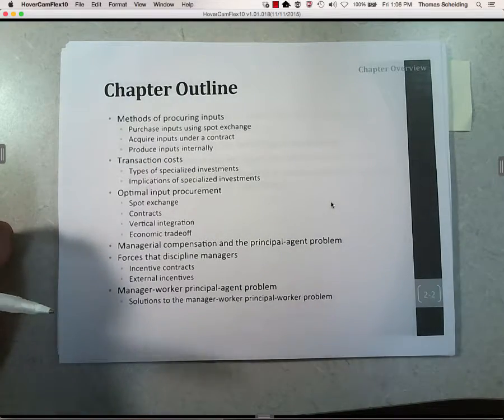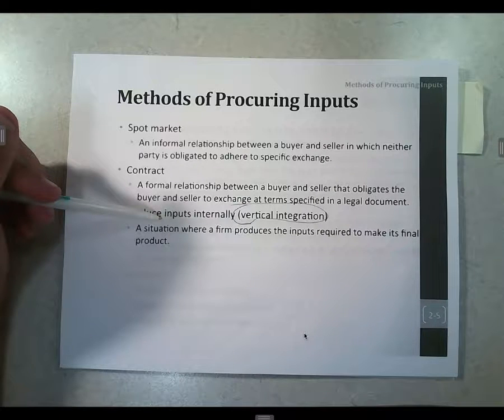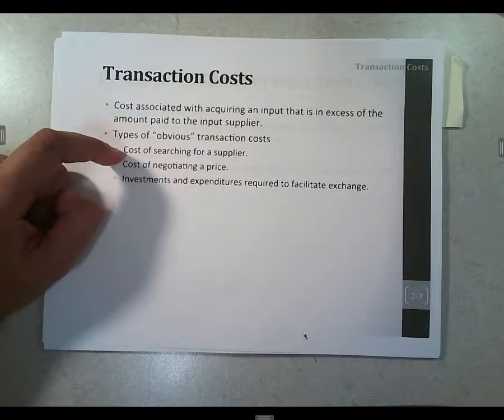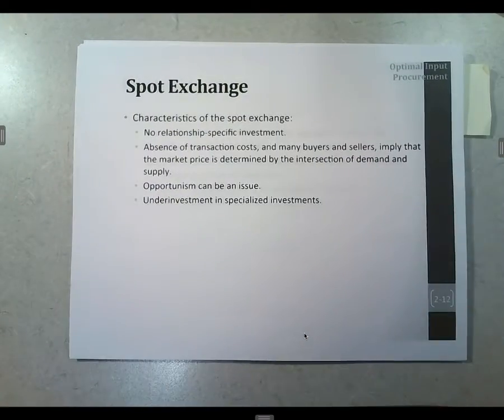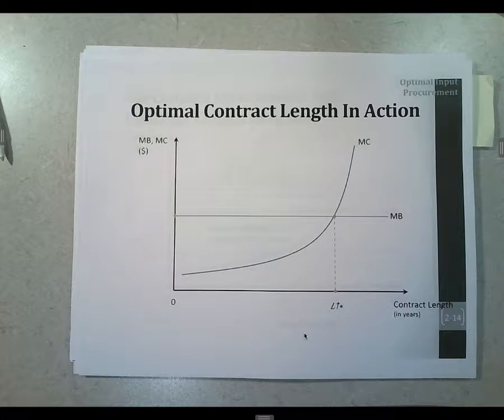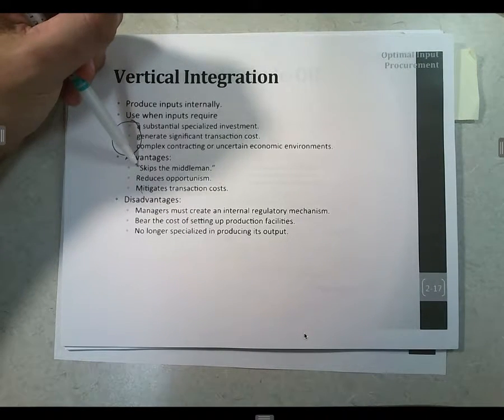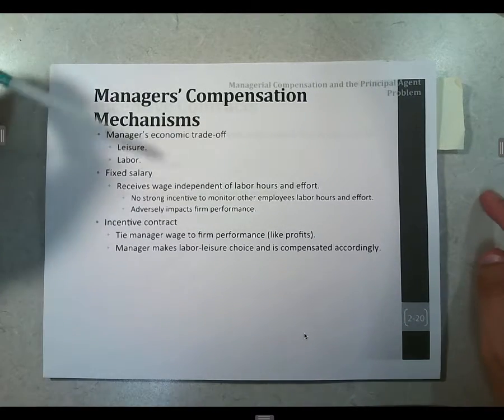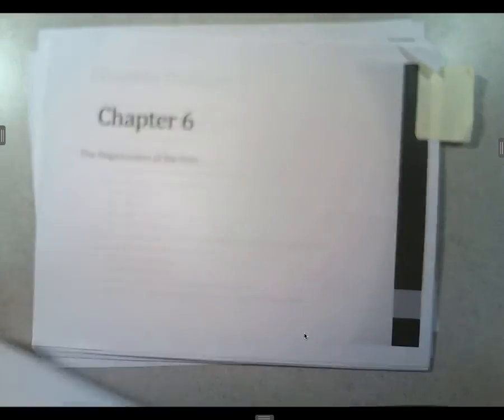Chapter6_ECON302_Scheiding